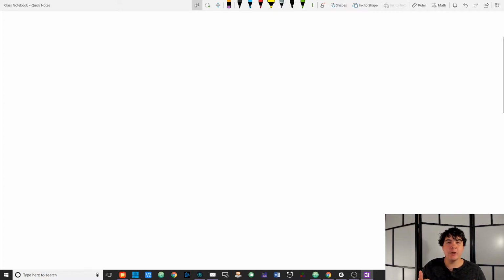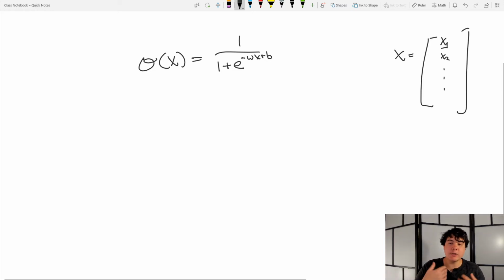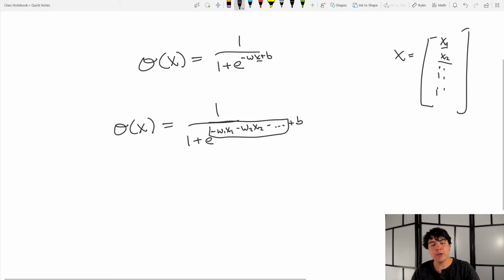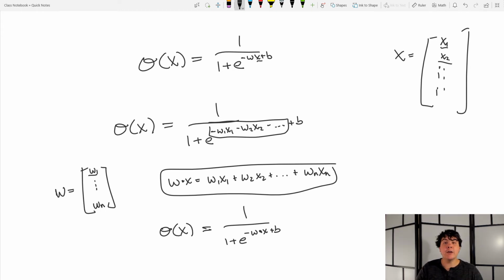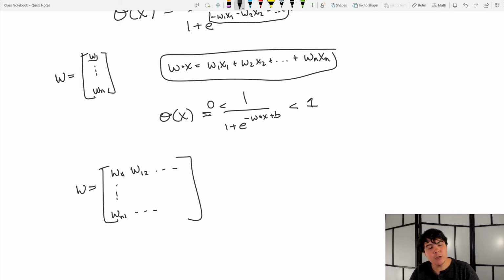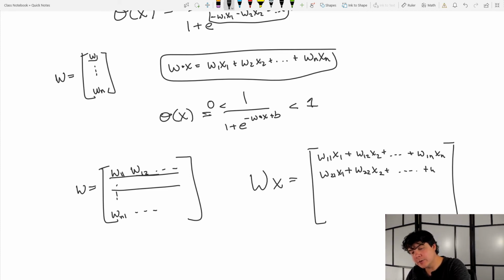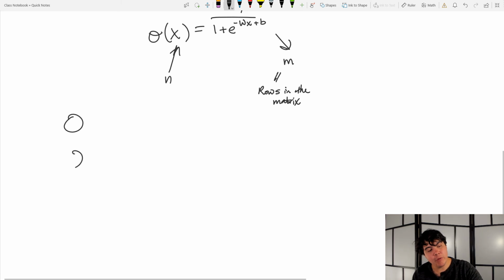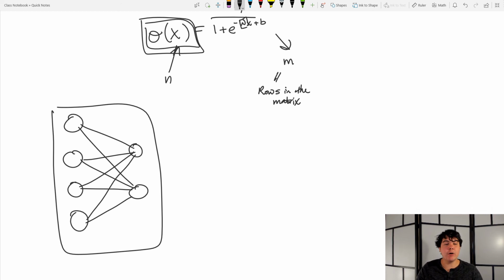Introduction to Neurons